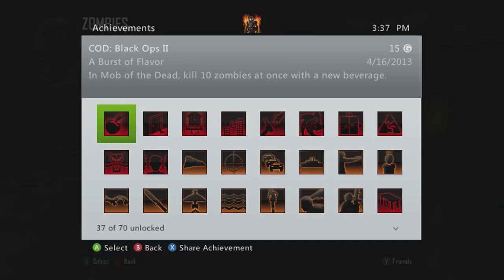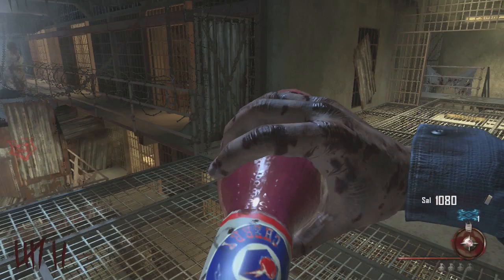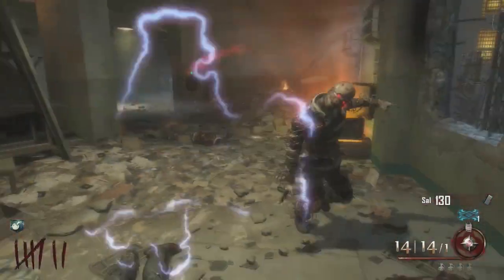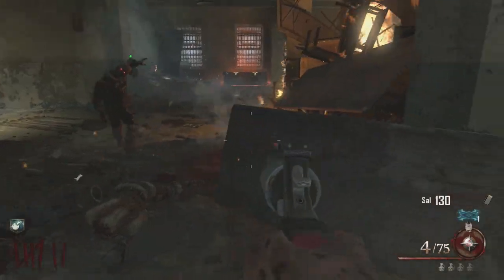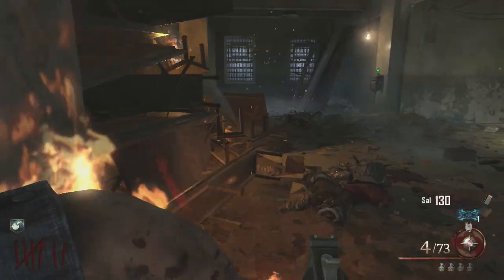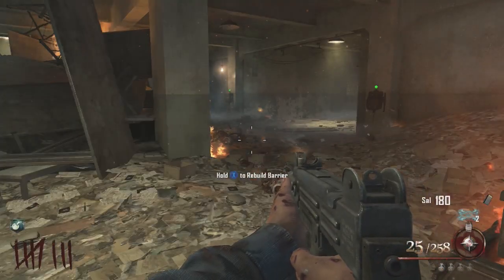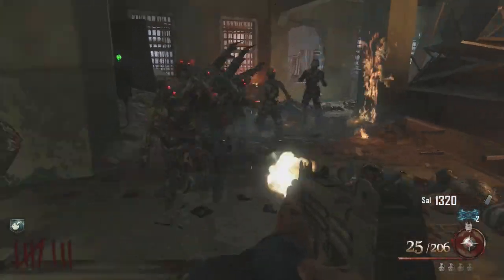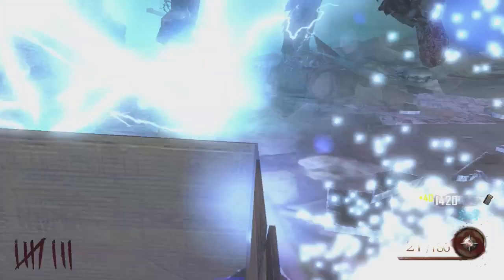Burst Of Flavor Achievement Tutorial: Mob Of The Dead (HD)